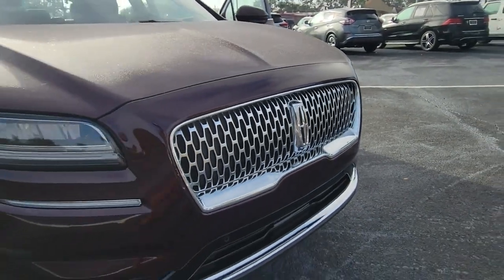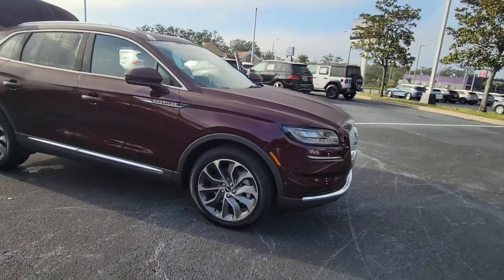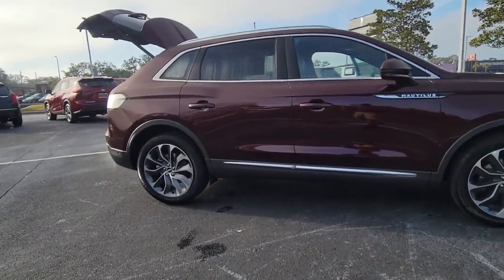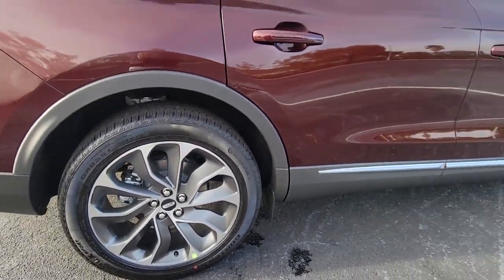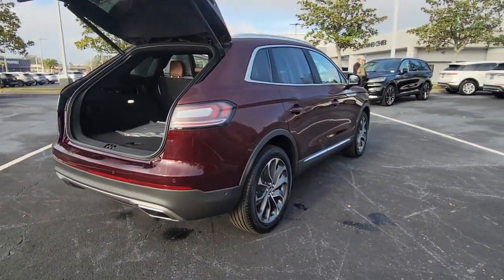2022 Lincoln Nautilus Winter Park, Longwood, Kissimmee, Windermere, Orlando, FL BL27743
Burgundy Velvet Metallic Tinted Clearcoat New 2022 Lincoln Nautilus Reserve available in Orlando, Florida at Central Florida Lincoln. Servicing the Winter Park, Longwood, Kissimmee, Windermere, FL area.

Burgundy 2022 Lincoln Nautilus Reserve FWD 8-Speed Automatic 2.0L TurbochargedRecent Arrival! 21/26 City/Highway MPG
ENGINE: 2.0L TURBOCHARGED I-4  -inc: auto start-stop technology (STD),Turbocharged,Front Wheel Drive,Power Steering,ABS,4-Wheel Disc Brakes,Brake Assist,Brake Actuated Limited Slip Differential,Aluminum Wheels,Tires - Front All-Season,Tires - Front Performance,Tires - Rear All-Season,Tires - Rear Performance,Sun/Moonroof,Generic Sun/Moonroof,Panoramic Roof,Heated Mirrors,Power Mirror(s),Integrated Turn Signal Mirrors,Power Folding Mirrors,Rear Defrost,Privacy Glass,Intermittent Wipers,Variable Speed Intermittent Wipers,Rain Sensing Wipers,Rear Spoiler,Remote Trunk Release,Power Liftgate,Power Door Locks,Automatic Highbeams,Daytime Running Lights,Automatic Headlights,LED Headlights,AM/FM Stereo,Satellite Radio,HD Radio,Requires Subscription,Steering Wheel Audio Controls,MP3 Player,Bluetooth Connection,Telematics,Auxiliary Audio Input,WiFi Hotspot,Smart Device Integration,Requires Subscription,Pass-Through Rear Seat,Heated Rear Seat(s),Rear Bench Seat,Adjustable Steering Wheel,Trip Computer,Power Windows,Leather Steering Wheel,Heated Steering Wheel,Keyless Entry,Power Door Locks,Keyless Start,Keyless Entry,Power Door Locks,Hands-Free Liftgate,Universal Garage Door Opener,Cruise Control,Climate Control,Multi-Zone A/C,A/C,Power Driver Seat,Power Passenger Seat,Leather Seats,Bucket Seats,Heated Front Seat(s),Driver Adjustable Lumbar,Passenger Adjustable Lumbar,Seat Memory,Cooled Front Seat(s),Auto-Dimming Rearview Mirror,Driver Vanity Mirror,Passenger Vanity Mirror,Driver Illuminated Vanity Mirror,Passenger Illuminated Visor Mirror,Floor Mats,Remote Engine Start,Keyless Start,Remote Engine Start,Mirror Memory,Navigation System,Power Windows,Power Door Locks,Trip Computer,Mirror Memory,Security System,Immobilizer,Traction Control,Stability Control,Traction Control,Front Side Air Bag,Rear Parking Aid,Blind Spot Monitor,Cross-Traffic Alert,Lane Departure Warning,Lane Keeping Assist,Lane Departure Warning,Front Collision Mitigation,Driver Monitoring,Tire Pressure Monitor,Driver Air Bag,Passenger Air Bag,Front Head Air Bag,Rear Head Air Bag,Passenger Air Bag Sensor,Knee Air Bag,Driver Restriction Features,Child Safety Locks,Back-Up Camera